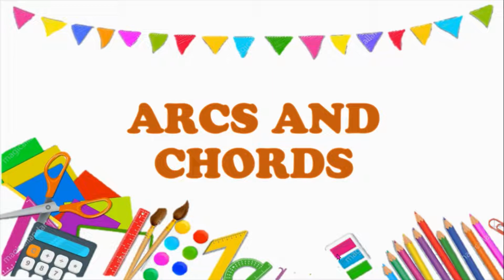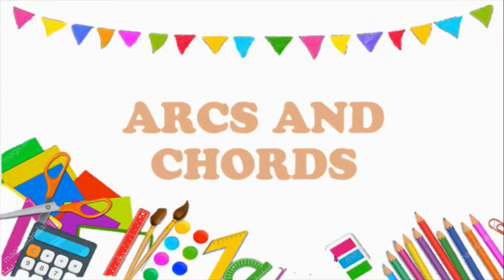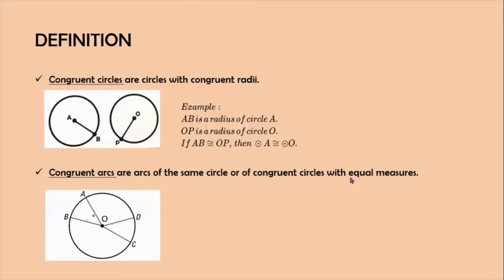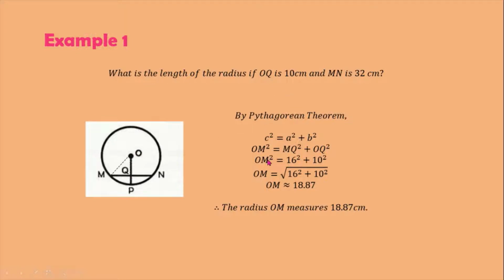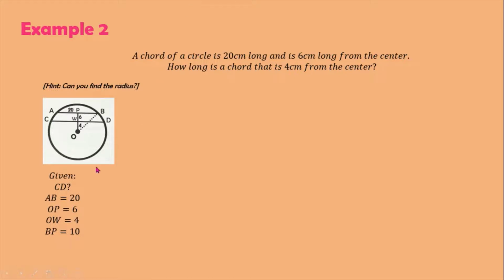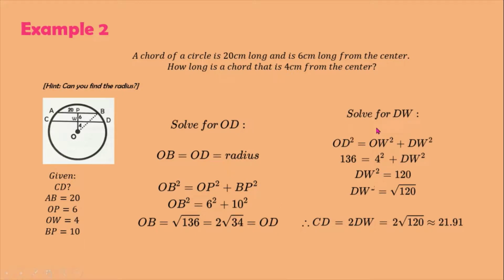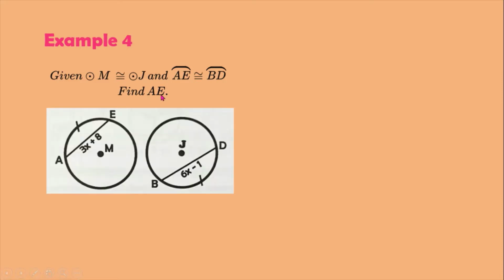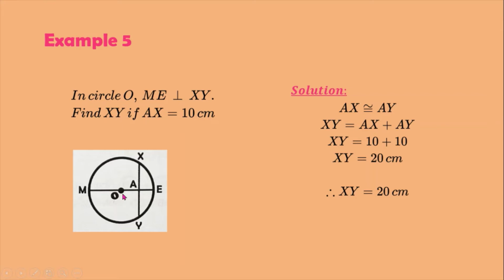1- ARCS AND CHORDS (J)